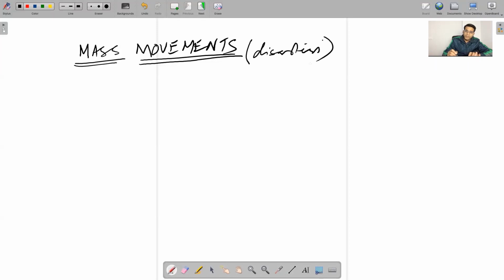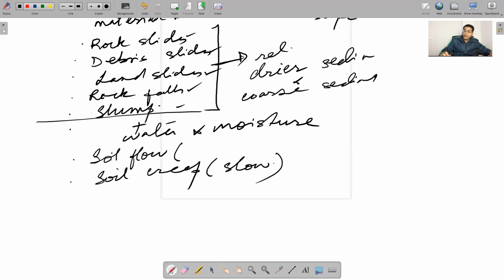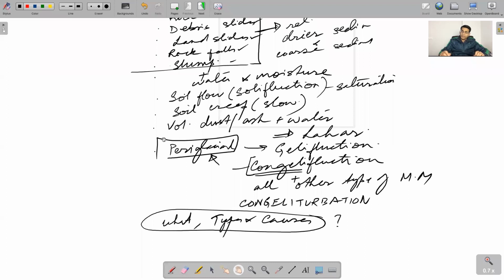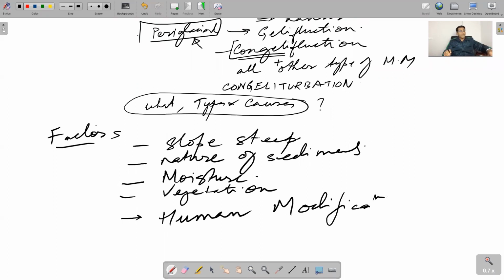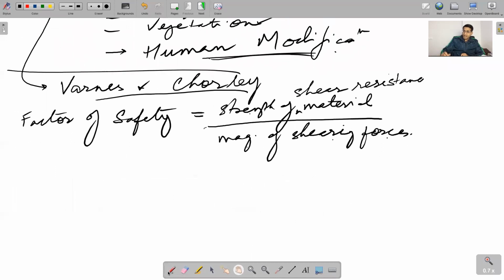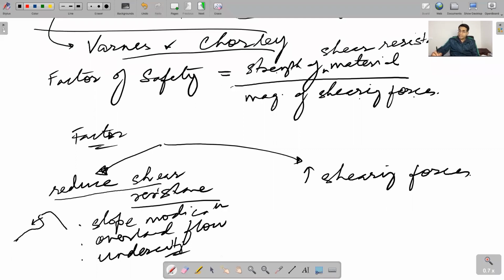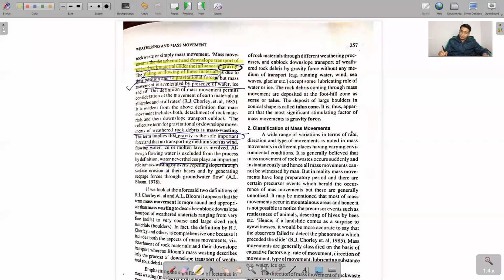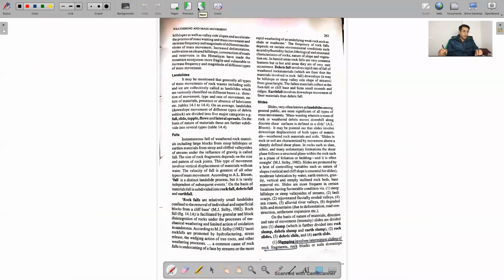20th Dec online class-1 Mass Movements-Types and factors affecting them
Mass Movements include gravity slide of unconsolidated material and debris on the slopes. These can be sudden movements like soil slumps, landslides and avalanches or slower movements like soil creep and soil flows.

Mass movements under condition of moisture saturation can include solifluction and Lahar (Volcanic dust/ash) or in periglacial conditions can include congeliturbation

There are various factors that make slopes vulnerable to mass movements